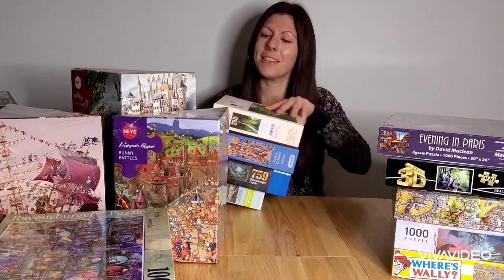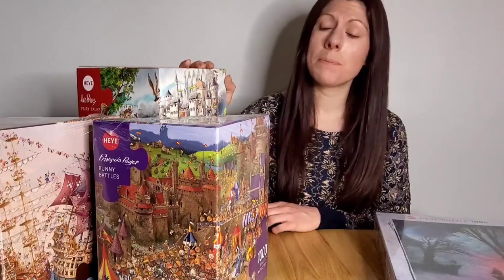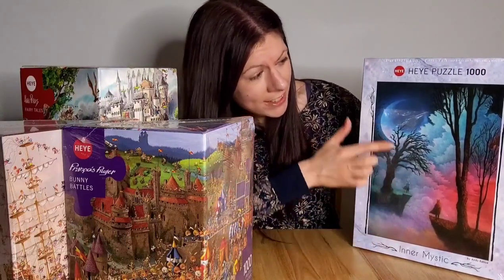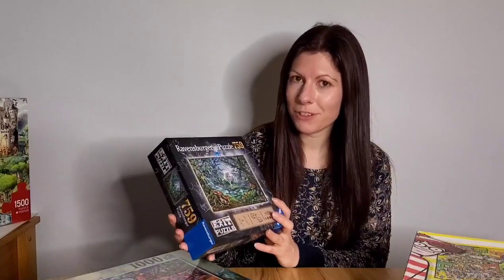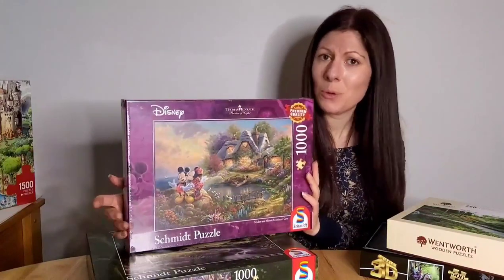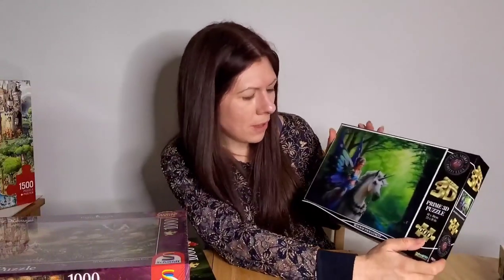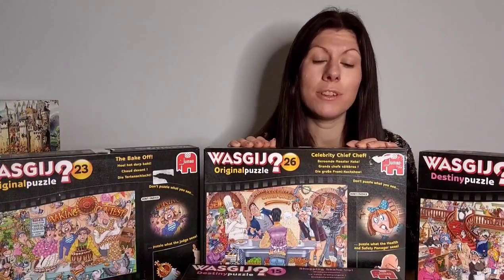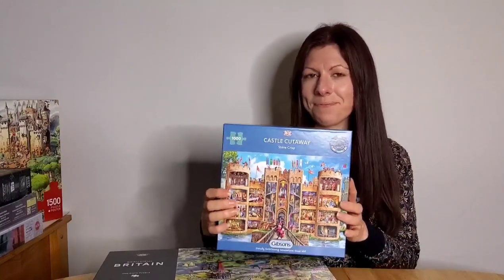Massive Jigsaw Puzzle Haul - January 2021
Here is my latest massive jigsaw puzzle haul.  I’m so excited about these puzzles and can’t wait to get going puzzling them together!  Watch out for the time lapse and review videos about these puzzles.  Happy puzzling!

Puzzle One
Vermont Christmas Company - Evening In Paris 1000 Pieces

Puzzle Two
Heye - Fairy Tales - 1500 Pieces

Puzzle Three
Heye - Corsair - 1000 Pieces

Puzzle Four
Heye - Bunny Battles - 1000 Pieces

Puzzle Five
Heye - Inner Mystic - 1000 Pieces

Puzzle Six
Where’s Wally Wild Wild West - I don’t think they are currently manufactured

Puzzle Seven
Ravensburger - Myths and Legends - 1000 Pieces

Puzzle Eight
Ravensburger Escape Puzzle - Unicorn - 759 Pieces

Puzzle Nine
Eurographics - Funny Dogs - 1000 Pieces

Puzzle Ten
Schmidt - Snow White - 1000 Pieces

Puzzle Eleven
Schmidt - Mickey & Minnie - 1000 Pieces

Puzzle Twelve
Wentworth Puzzles - The Dell (Could not find the one I have in the video online)

Puzzle Thirteen
3D Puzzle - Realm of Enchantment - 500 Pieces

Puzzle Fourteen
Otter House - Spring Is Here - 1000 Pieces

Puzzle Fifteen
Wasgij Puzzles - 1000 Pieces

Puzzle Sixteen
Gibsons - Beautiful Britain - 1000 Pieces

Puzzle Seventeen
Gibsons - Castle Cutaway - 1000 Pieces